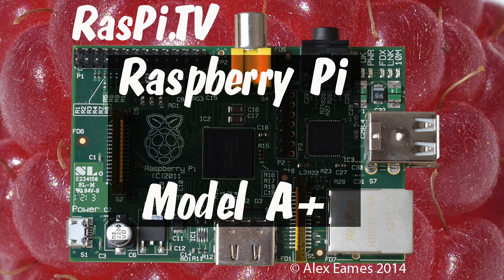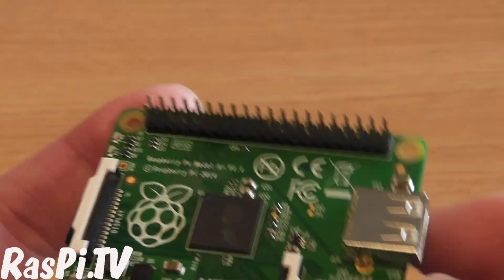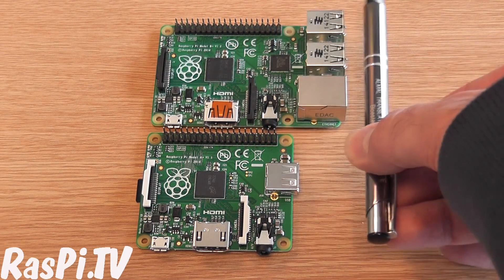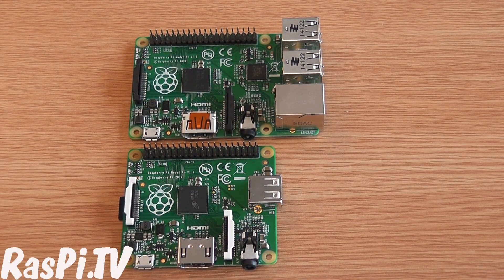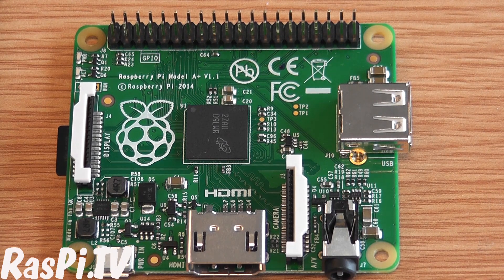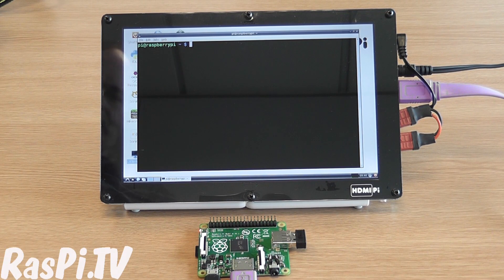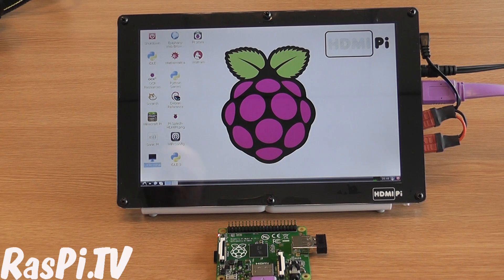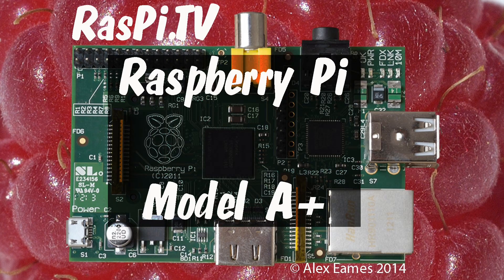Raspberry Pi Model A+ Launch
Raspberry Pi A+ anounced today. Footage shot at Raspberry Pi HQ showing the new A+. Full walkaround and A+ in action. Video goes with this blog